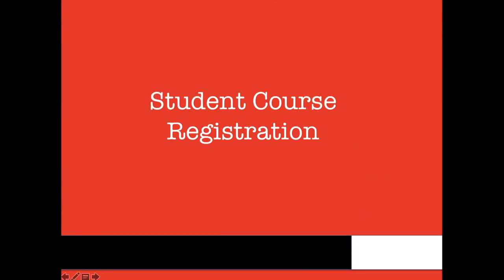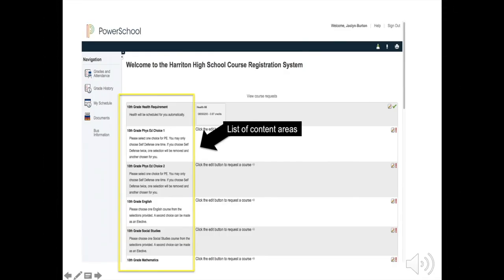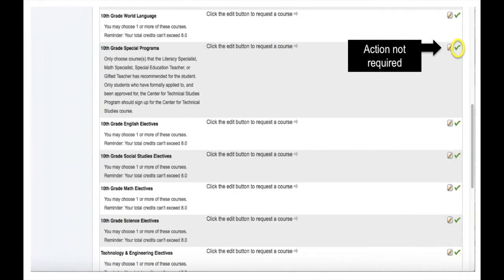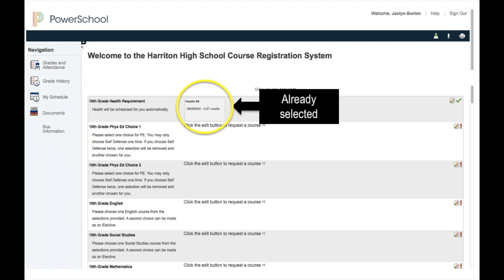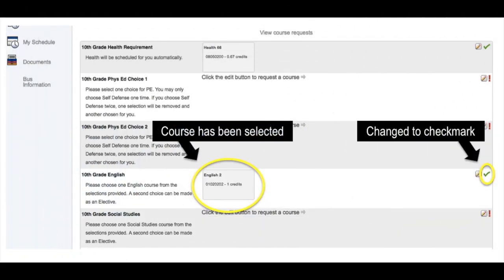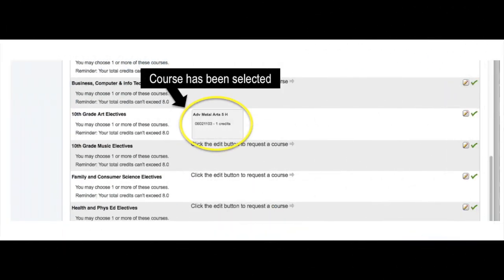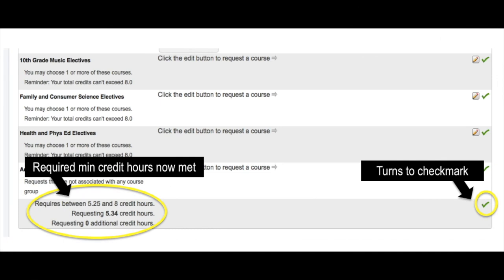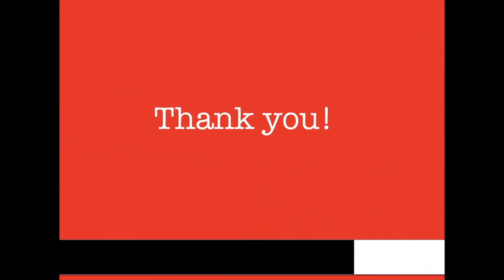LMSD High School Course Registration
Learn how to select courses in PowerSchool for the next school year.

0:00 - Introduction
0:30 - Navigate to Registration System
1:55 - Register for a course
3:09 - Register for electives
3:50 - Check required credit hours
4:50 - Make changes